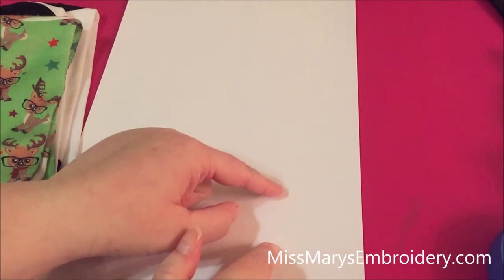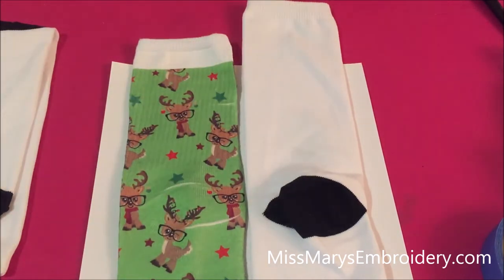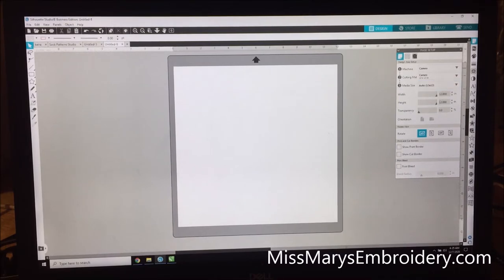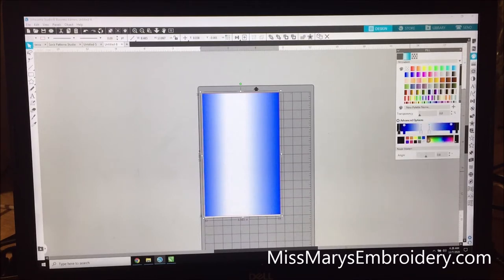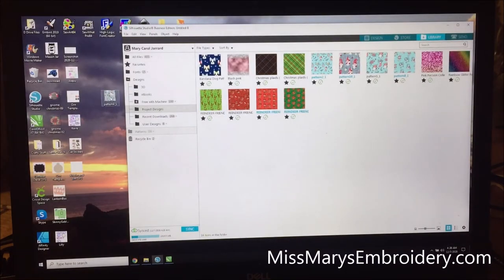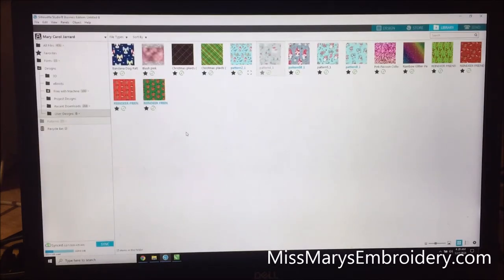Start to finish - How to do a full coverage sublimated sock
How to sublimate on Socks from start to finish with an all over designs! Also how to design it and print it in silhouette studio software.

Supplies:
Hanes Socks:

Sublimation Socks:

Heat Press:

Heat Tape:

Butch Paper:

Silhouette Chipboard: (Glorified Cardboard)

Gnomes and Reindeers patterns are from the Design Bundle's Plus Store

I have a Sawgrass 400 printer with TEXPRINT-R paper & VIRTUOS SUBLIJET ink

Watching an ad or clicking on an ad helps pay the bills as well & is free for you!!